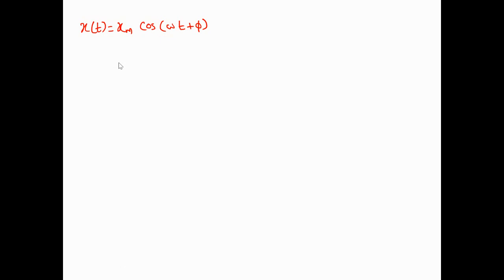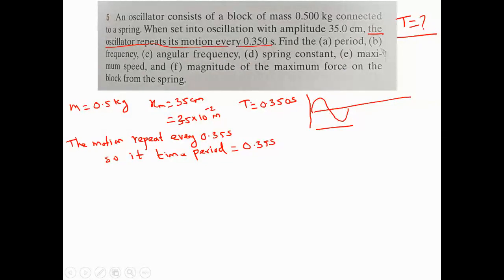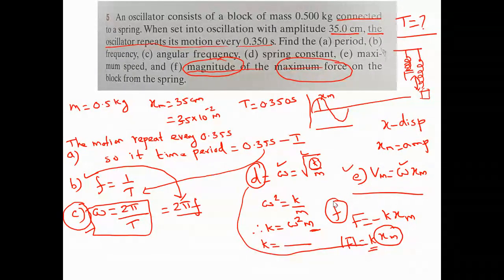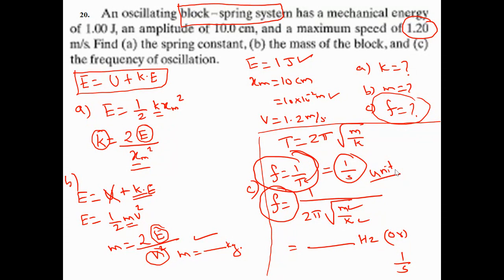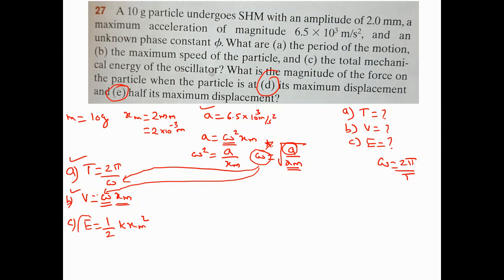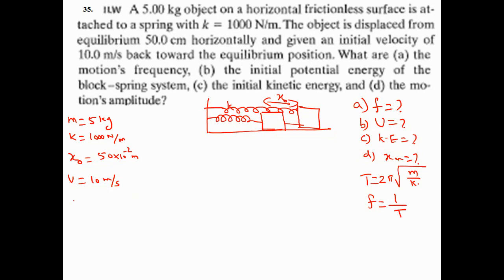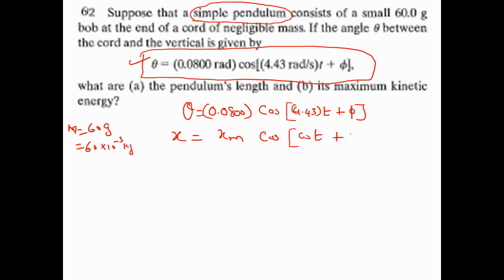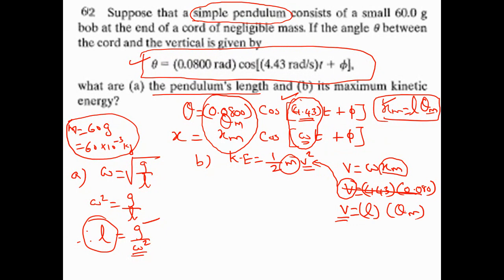Chapter 15 p2